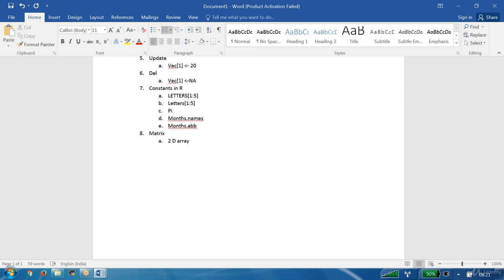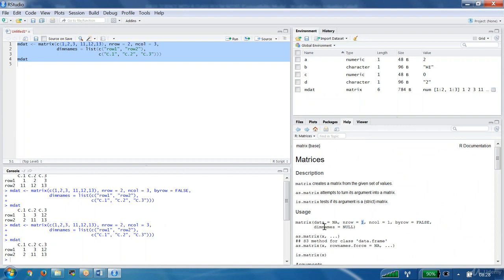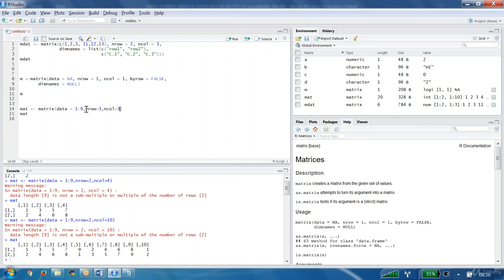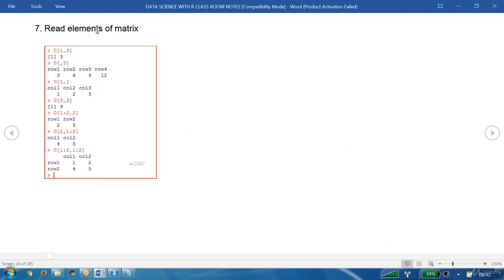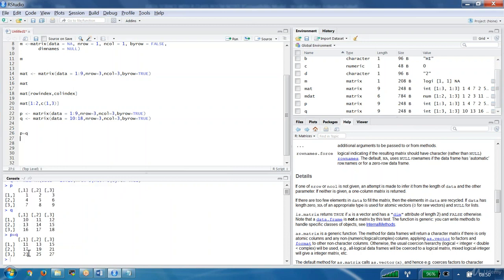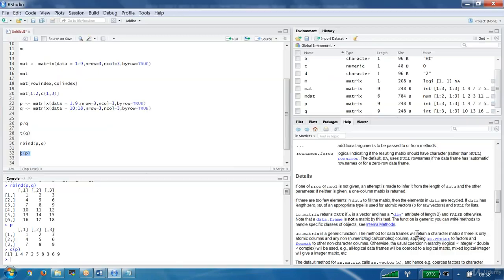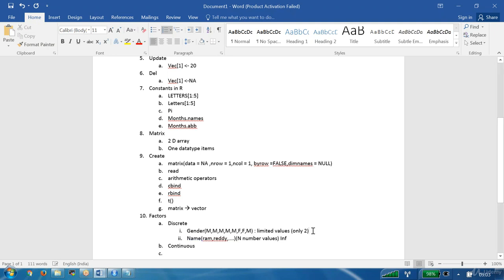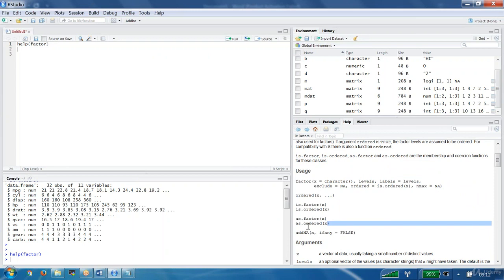005 05 Matrix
005 05  Matrix